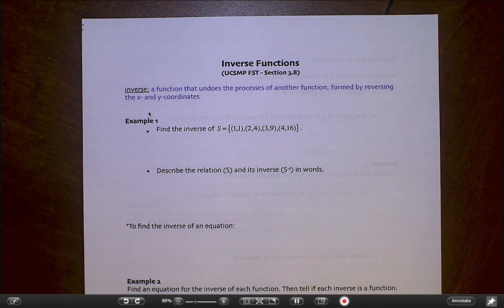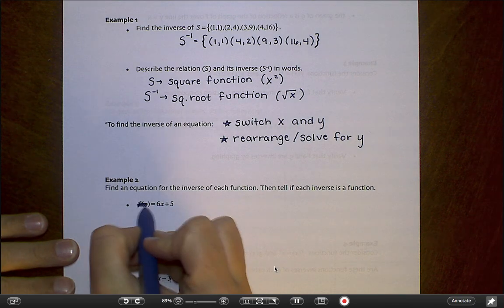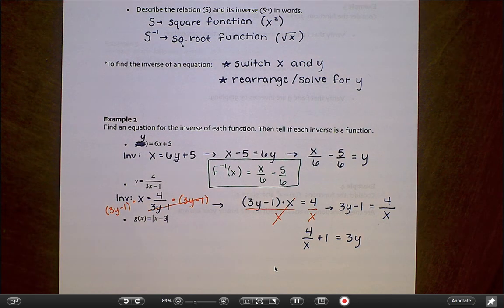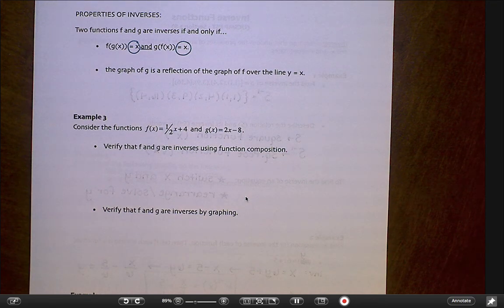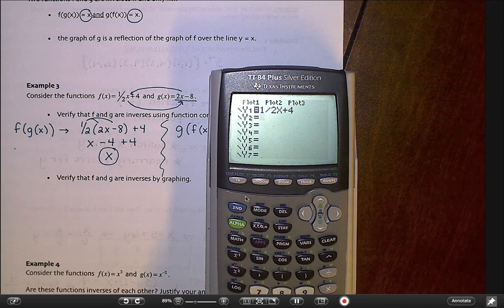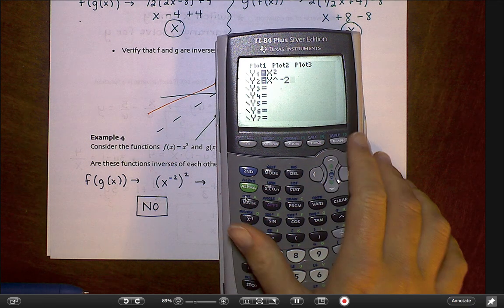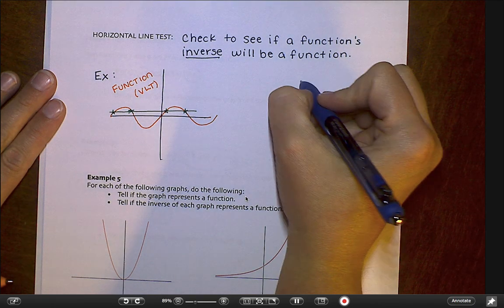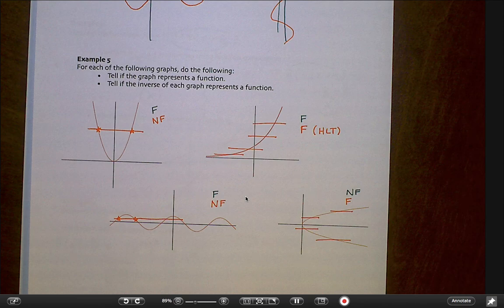Inverse Functions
Alg 2A
Section 3.8